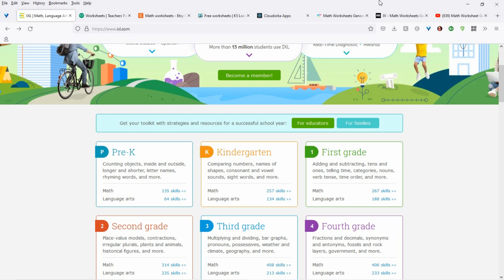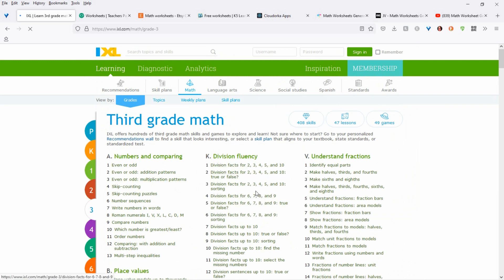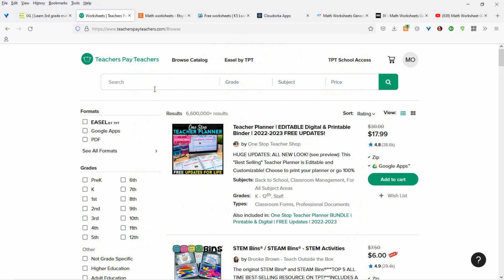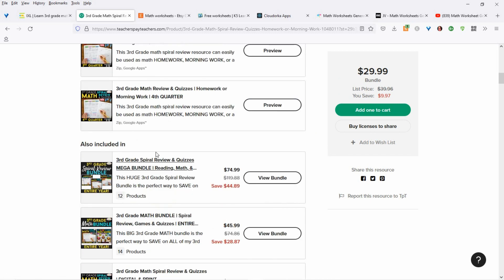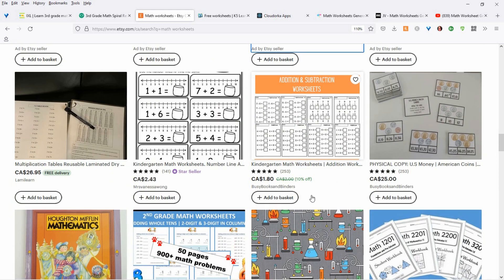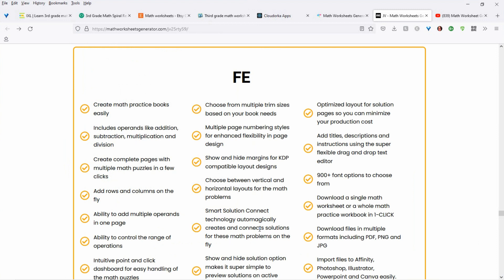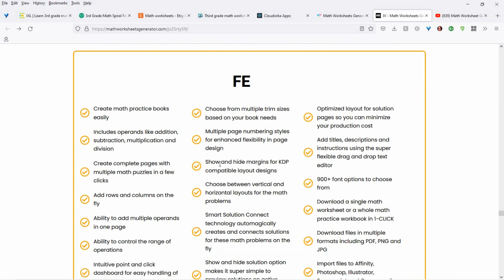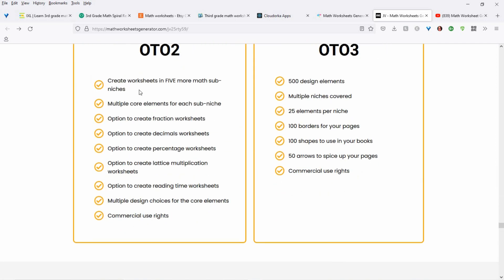Math Worksheets Generator Research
Where to go to research which math worksheets are suitable for each grade.